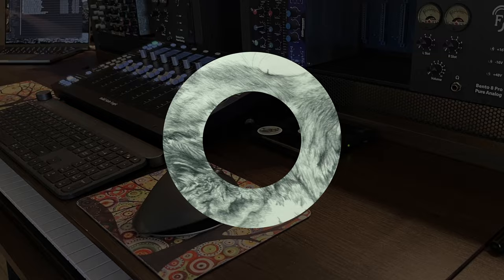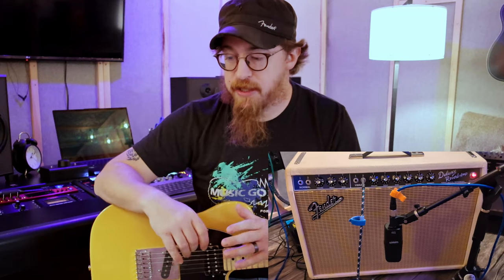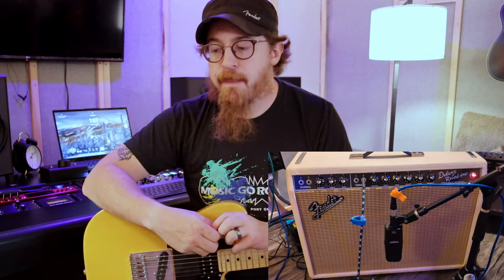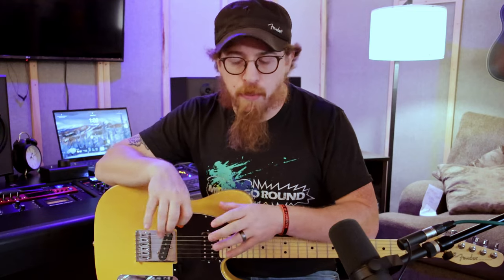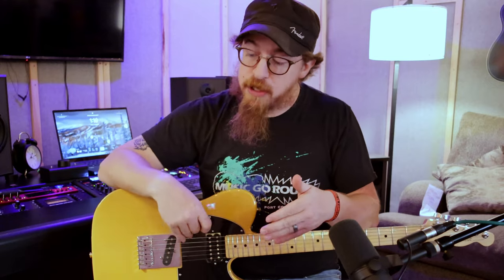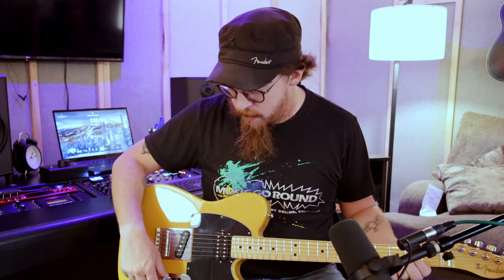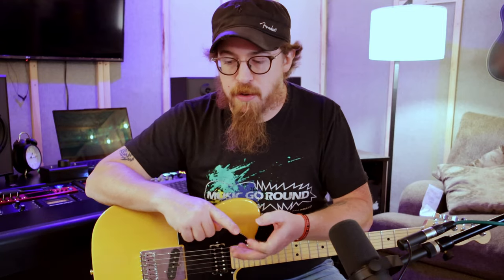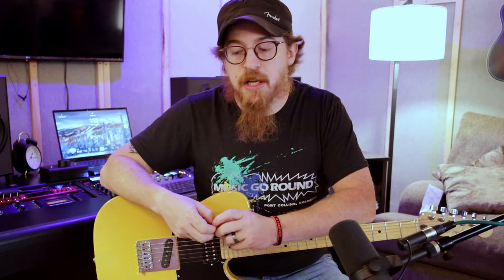“Blonde Fender Deluxe: The Ultimate Tone Machine!” | Fox and Robyn Recording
This is a blonde Fender Deluxe Reverb guitar amplifier and is sounds amazing..